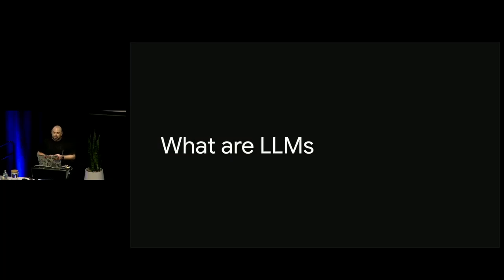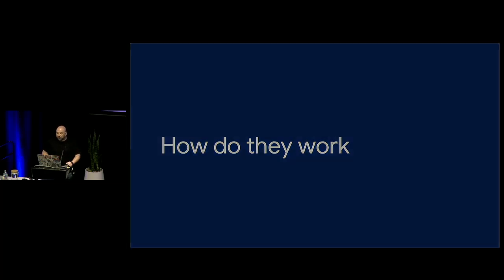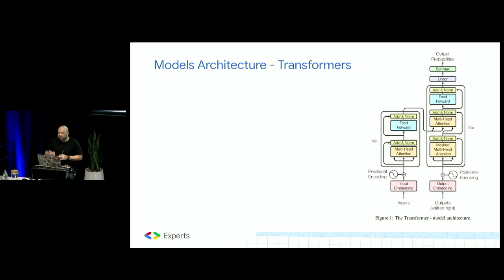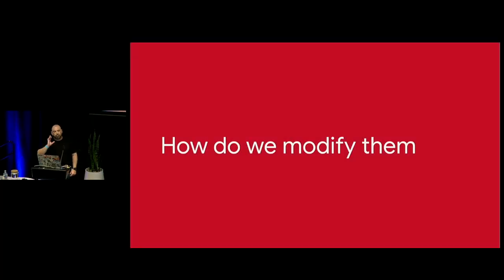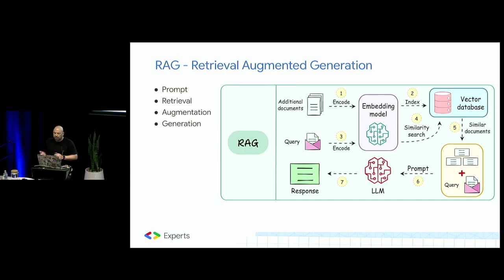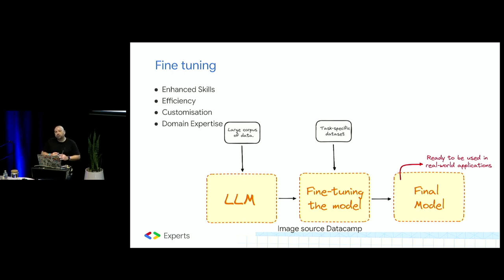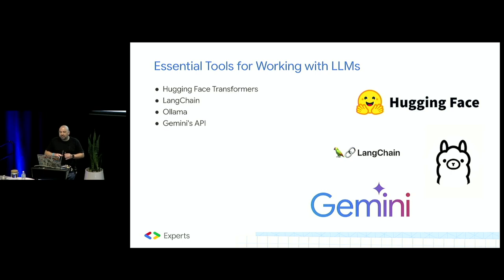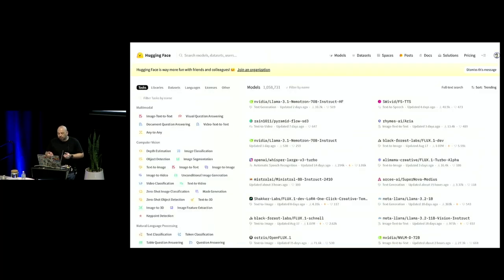Demystifying Generative AI: From LLMs to Real World Applications - GDG DevFest Sydney 2024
Generative AI has emerged, promising to revolutionize how we create and interact with technology. Large Language Models (LLMs) like Gemini have captured the imagination, generating human-like text, code, and creative content. But beyond the hype, developers must grasp this transformative technology's core concepts, tools, and ethical implications.

This talk is dedicated to demystifying generative AI, providing a clear and accessible overview for developers of all levels. We'll start by exploring the foundations: what LLMs are, how they work, and how they differ from traditional AI models. We'll delve into popular generative AI models like Transformers, GANs, and VAEs, highlighting their unique strengths and applications, ensuring you feel reassured and confident in your understanding.

Next, we'll dive into the practical side, showcasing essential tools and frameworks for working with LLMs, like Hugging Face Transformers, LangChain, Ollama and Gemini's API. We will illustrate how to navigate, select and harness these tools to build real-world applications.

Finally, we'll address the ethical considerations surrounding generative AI, discussing bias and misinformation. We'll emphasize the importance of responsible AI development and provide practical tips for building fair and transparent AI systems.